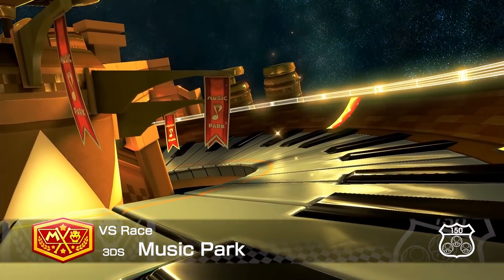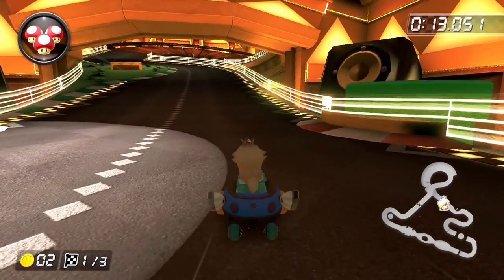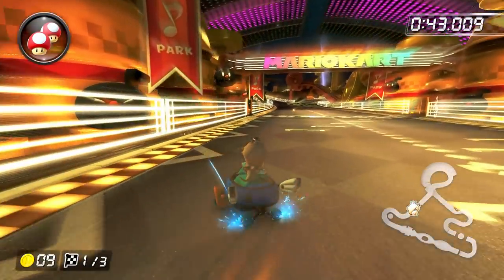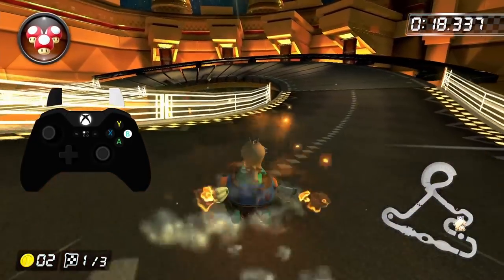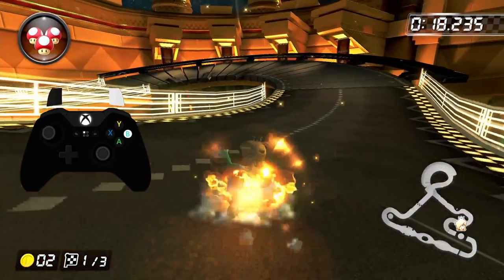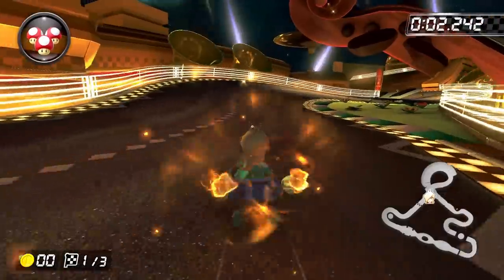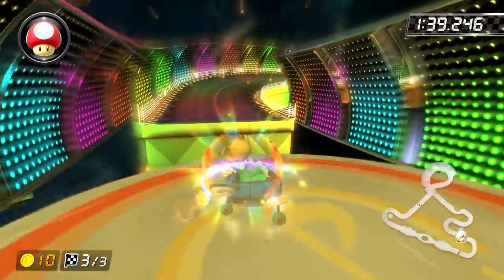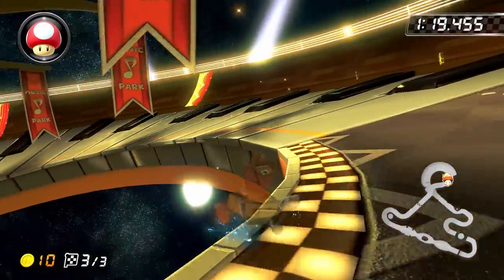MUSIC PARK 150CC FULL WALKTHROUGH | Bayesic Training Part 27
Man what a difficult course to time trial. There's not one specific section of the track that is particularly problematic, just a ton of little stuff working together to ruin your day. Hopefully I can help make this course marginally less frustrating for you all!

00:00 What you're gonna learn
00:33 Recommended Build
01:21 Level 1 Run
04:05 PB Strats
8:41 Putting it all together
10:53 World Record Strategies